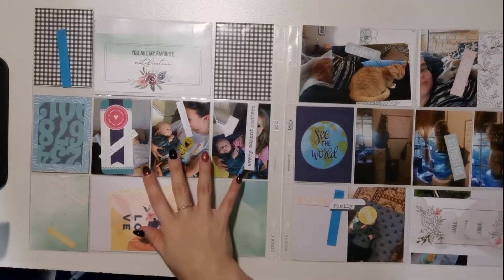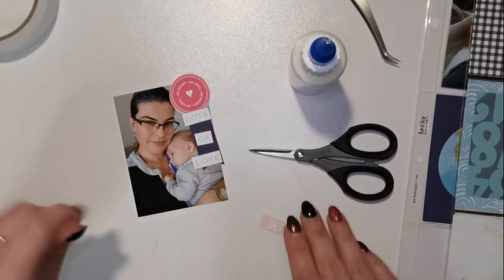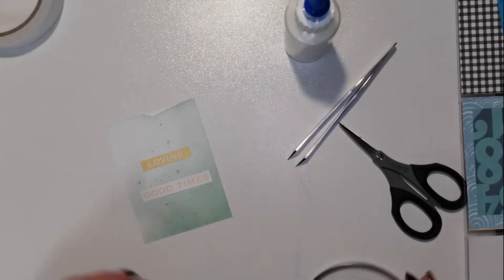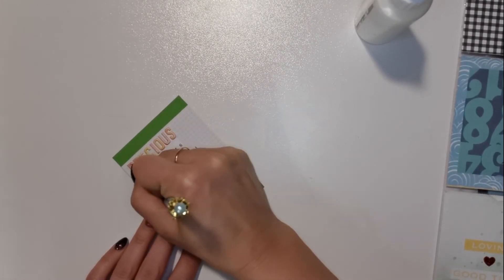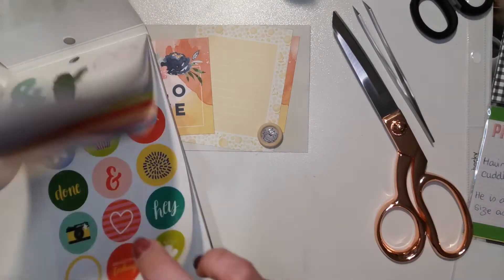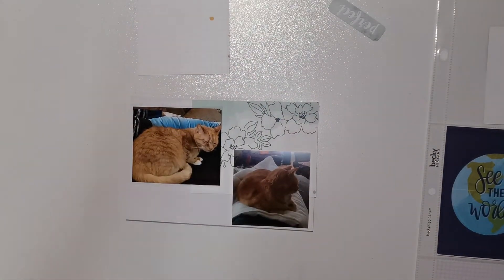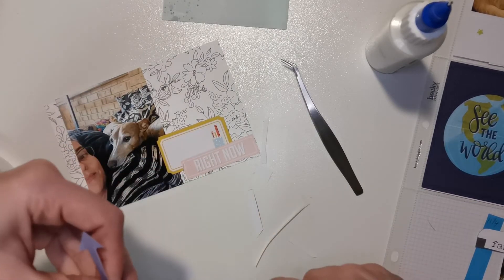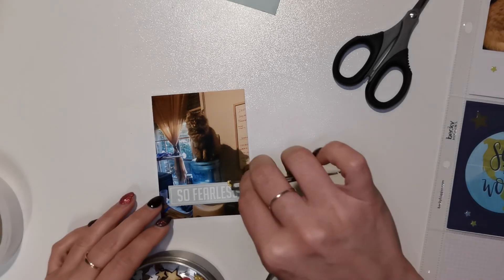Kitaholic Kits - Project Life with Nicole